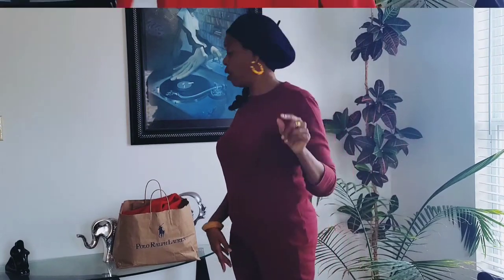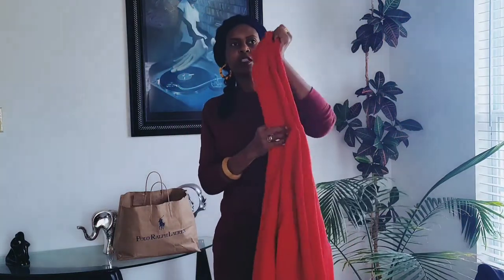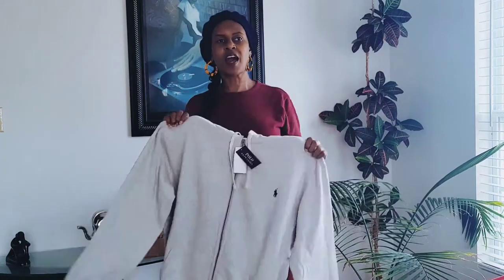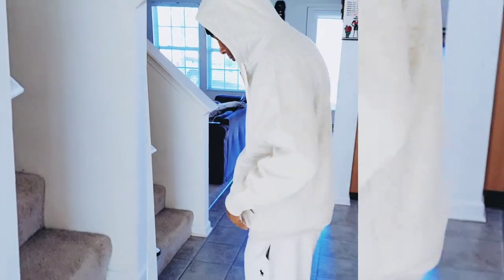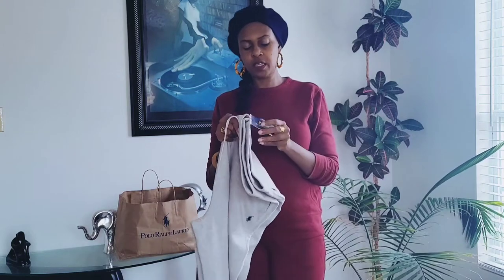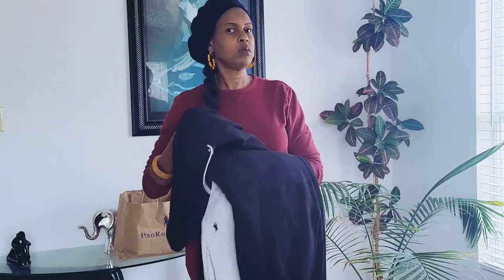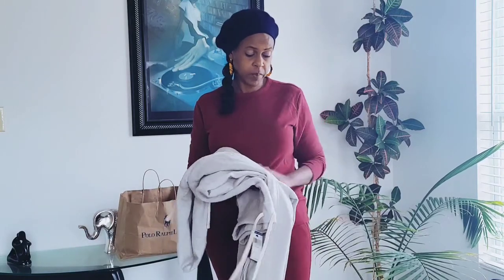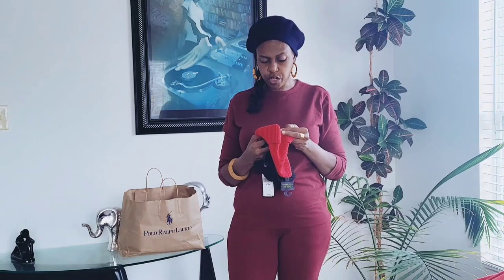Review Men's Polo Ralph Lauren Sweatsuit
Polo Ralph Lauren has great quality men's clothing at a very sustainable price. On Black Friday, we went to the Polo Ralph Lauren outlet store and the entire store was 50% off, with the exception of accessories which were 25%.. On Black Friday, we purchased the grey sweatsuit and the red hoodie. The sweatsuits are of great quality and on a scale of 1 to 10, I would rate them a 10. The sweatsuits are 84% cotton and 16% polyester. They can be worn in colder temps along with a tank top and long sleeve tee. They are suitable for travel, running errands, or a chill movie day.

Musician: LiQWYD